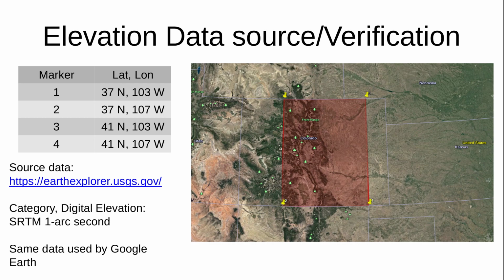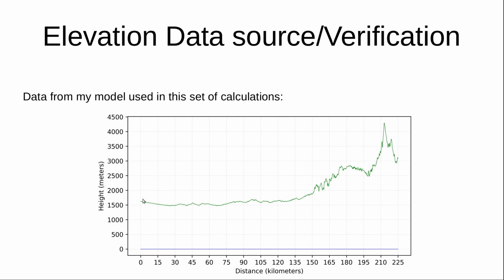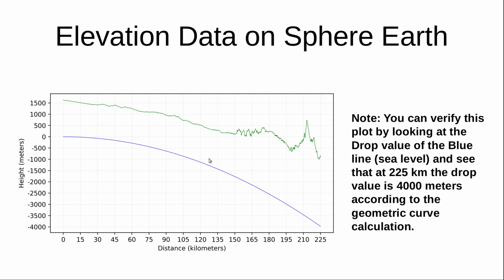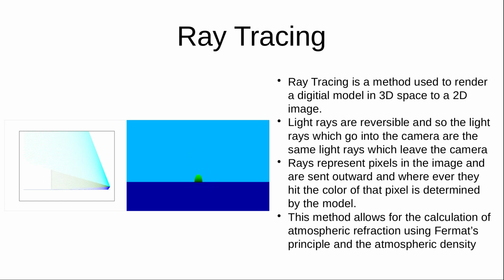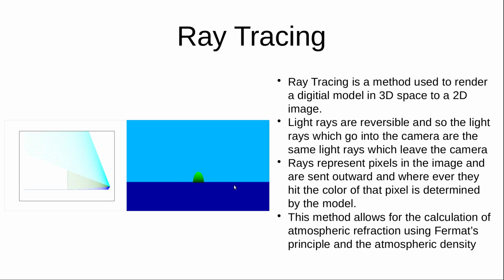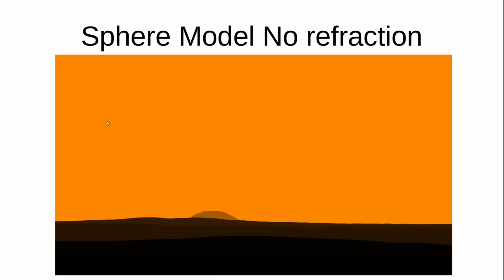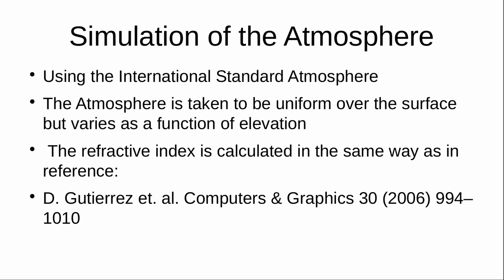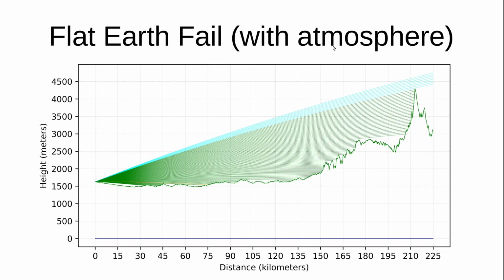Flat Earth: Pikes Peak.....I found the drop!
Skip to 12:27 for discussion of refraction and modeling the mountain range.

In this video I discuss the observation Pikes Peak from 132 miles away, done by a  Flat earther. I address the claims that this observation is impossible on a spherical earth of the stated size of 6400 km. I discuss the effects of refraction and show calculations which show that what was observed is exactly consistent with a spherical earth with an atmosphere.